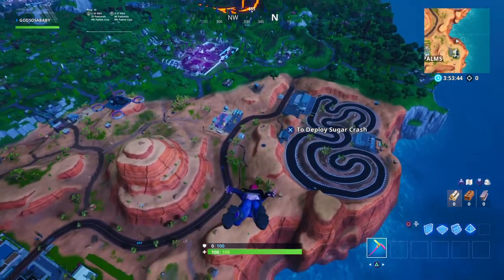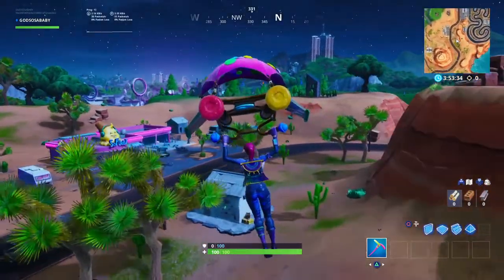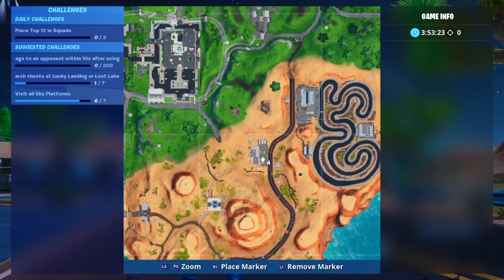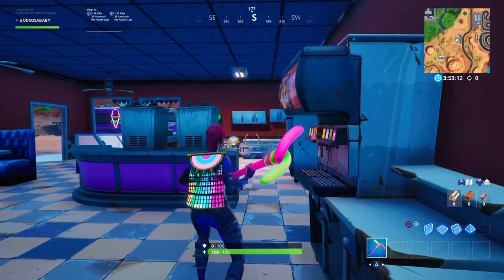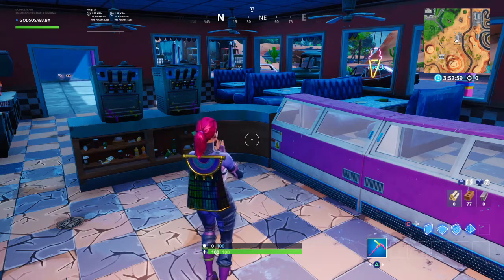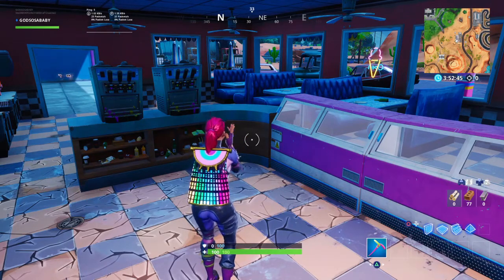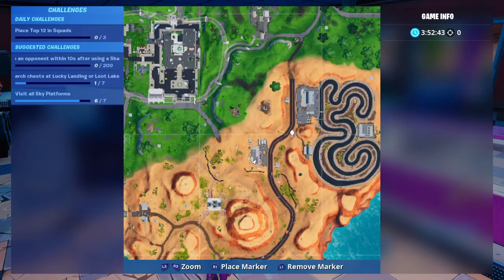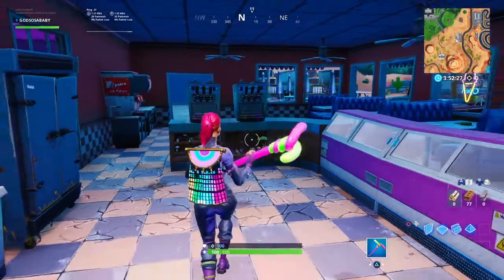FORTBYTE 6! / HOW TO UNLOCK FORTBYTE 6! / USE YAY EMOTE AT AN ICE CREAM SHOP IN THE DESERT! *LEAKED*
HEY EVERYONE WELCOME BACK TO ANOTHER FORTNITE SEASON 9 VIDEO! TODAY I WILL BE SHOWING YOU GUYS A FORTNITE LEAK ON THE NEW FORTNITE FORTBYTE UNLOCKS! IN THIS VIDEO I AM SHOWING YOU THE LEAKED LOCATION FOR FORTBYTE NUMBER 6, ALSO KNOW AS FORTBYTE #6. THE CHALLENGE TO COMPLETE FOR FORTBYTE #6 IS TO USE THE YAY! EMOTE AT AN ICE CREAM SHOP IN THE DESERT LOCATION! THE LOCATION OF FORTBYTE #6 IN RIGHT BY THE RACE TRACK NEXT TO PARADISE PALMS IN THE SEASON 9 MAP OF FORTNITE BATTLE ROYALE!